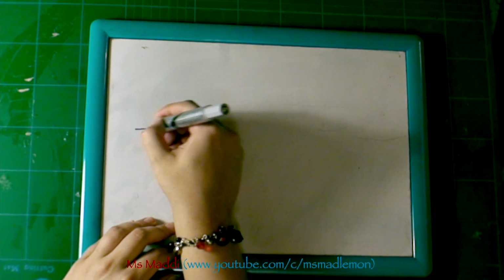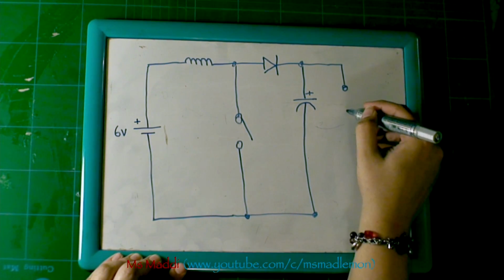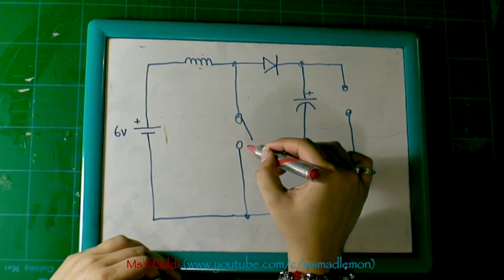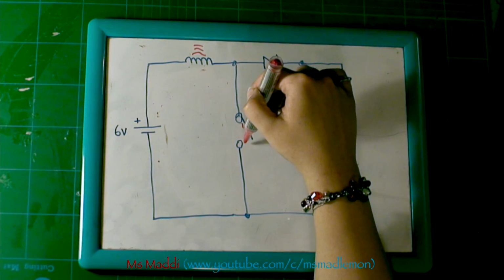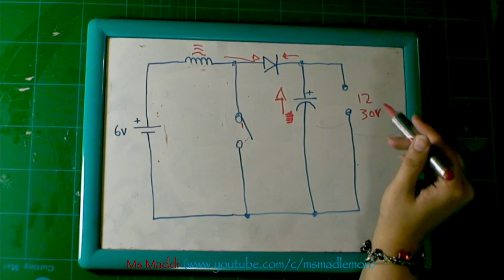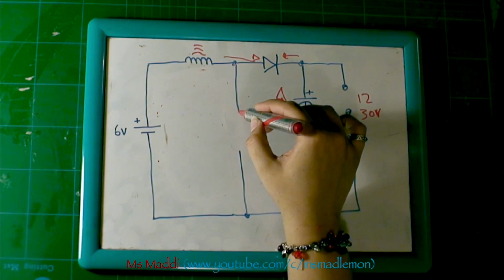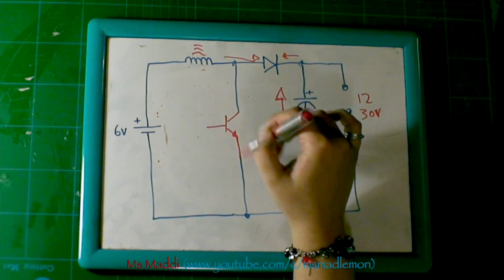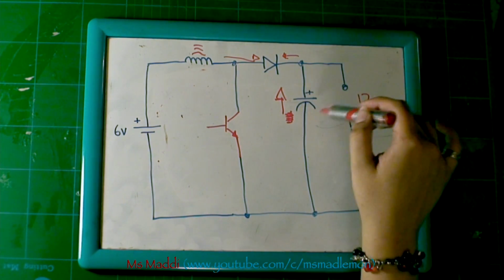Voltage Booster (Boost converter)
I test and review a boost converter bought from ebay. I also explain how a boost converter works, so this doubles up as a tutorial-ish-video ;o))